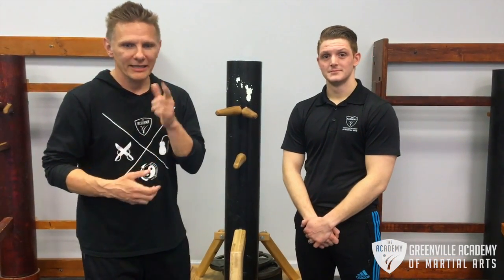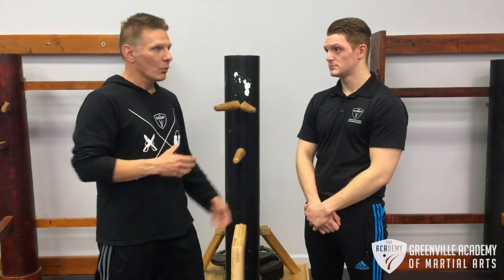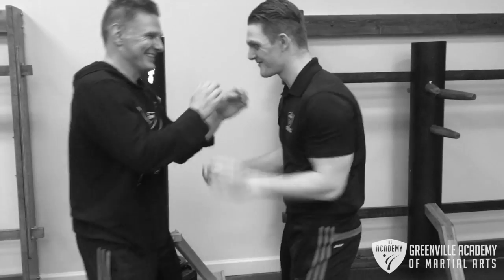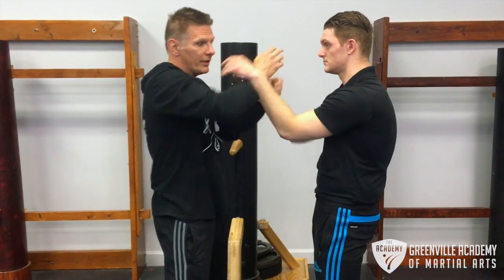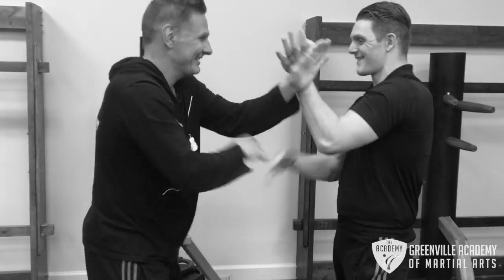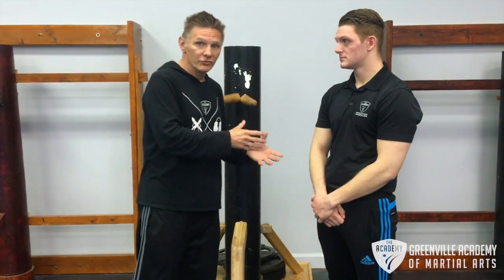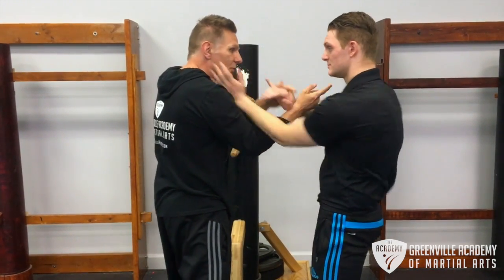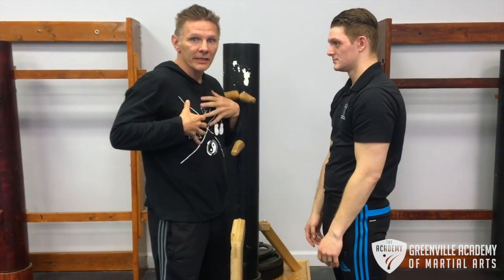Chi Sao Part 1 - Why We Do It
Part 1 of our Chi Sao series. Sifu Jason explains what Chi Sao is to Wing Chun and the proper approach needed to learn all you can from the drill. That, and Sifu Aaron gets slapped around... A lot.